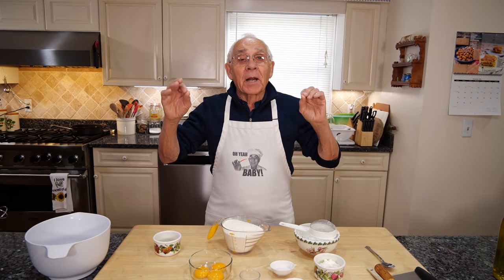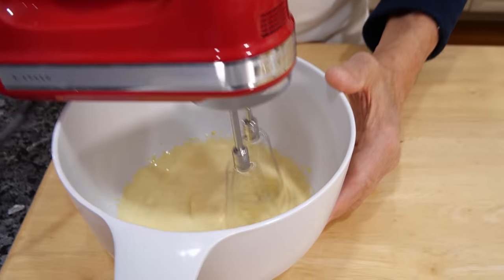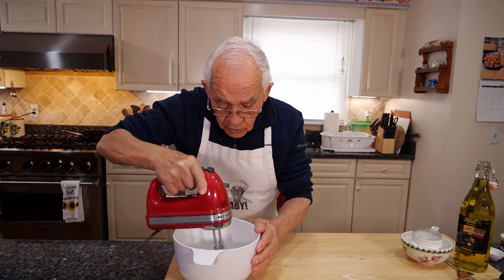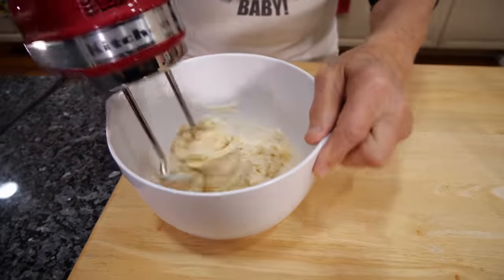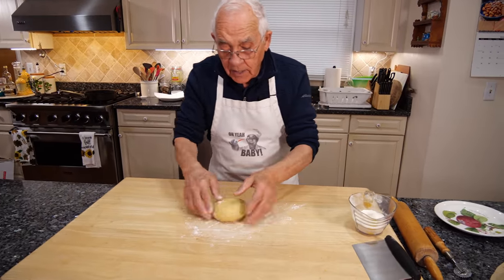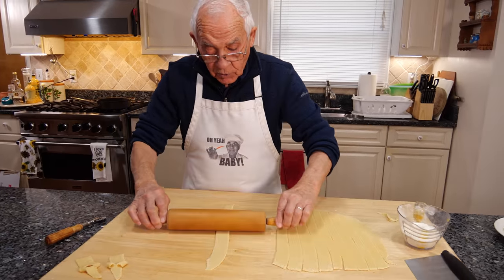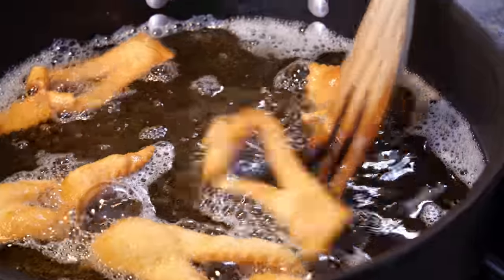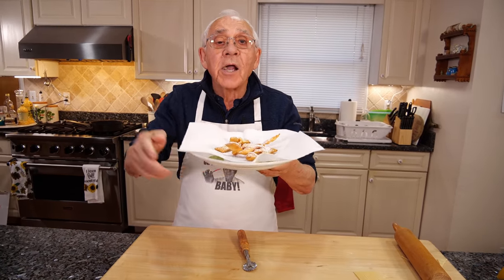Christmas Angel Wings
Today I would like to share with you my Christmas Angel Wings recipe.